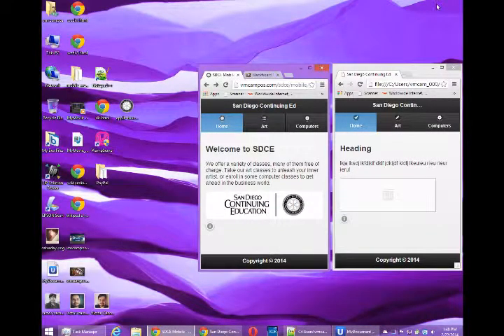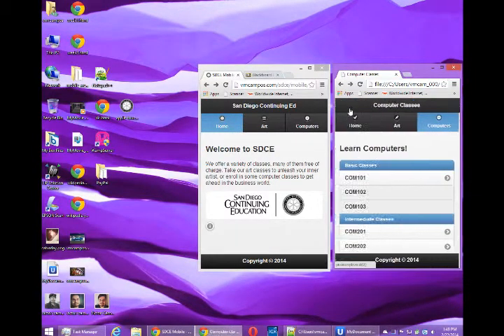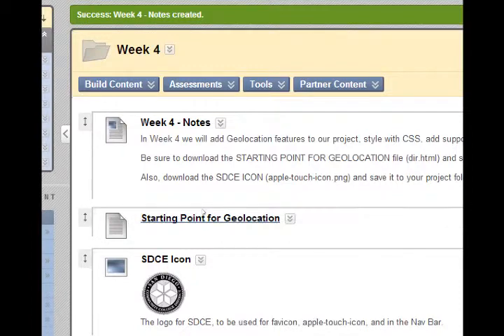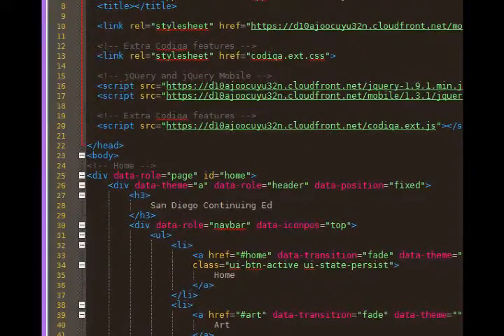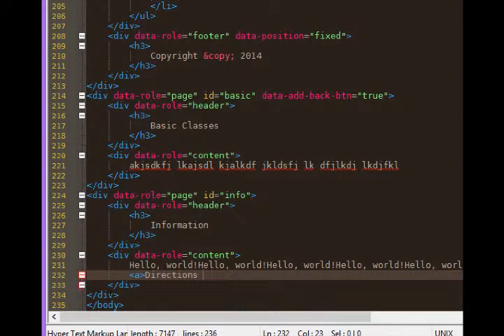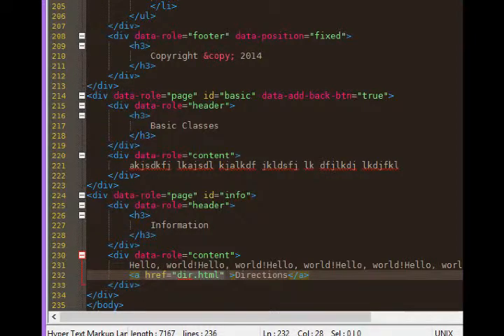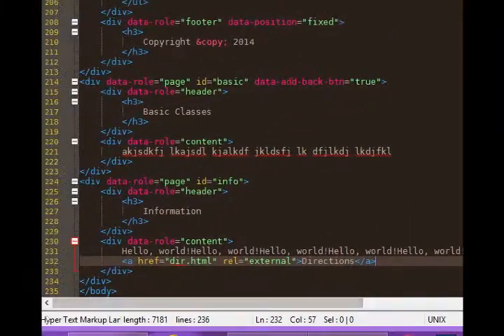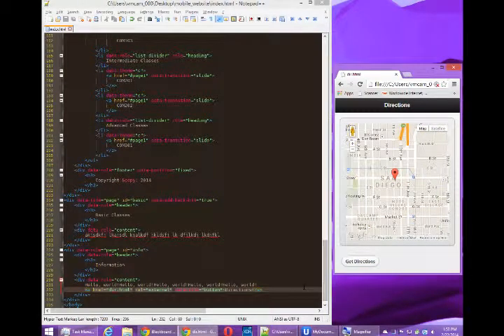SDCE HTML5 - Week 4 Lesson 1